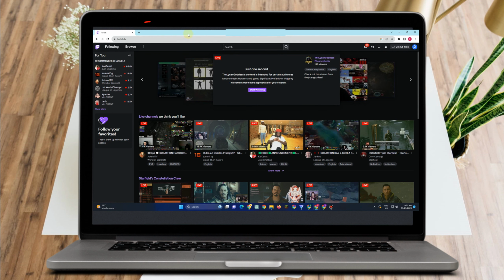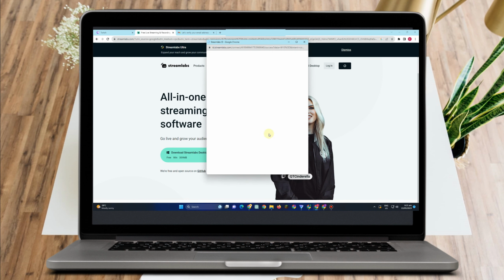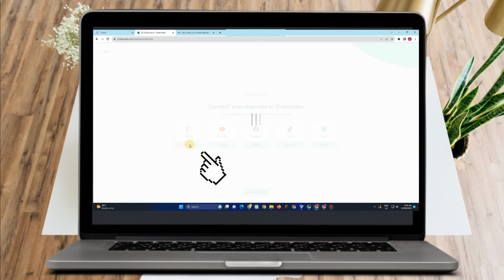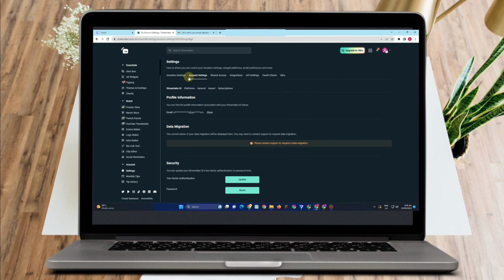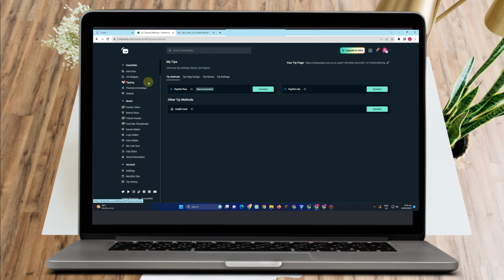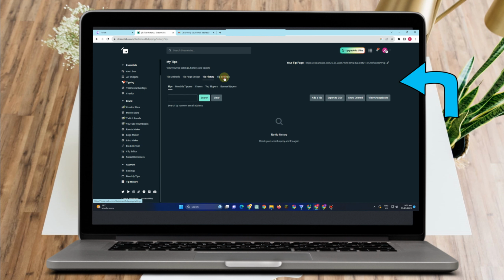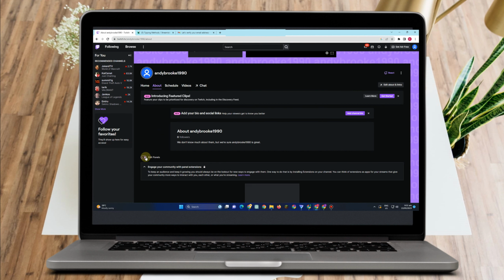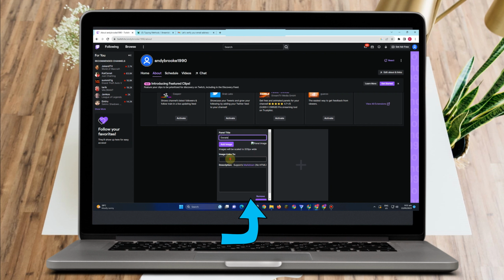How To Set Up Donations On Twitch (Quick Tutorial)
In this video, you'll discover:

Best practices for donor recognition and appreciation.

Your support helps us create more content like this.